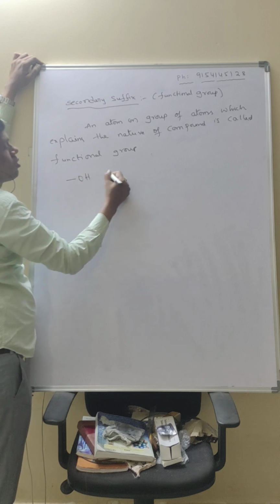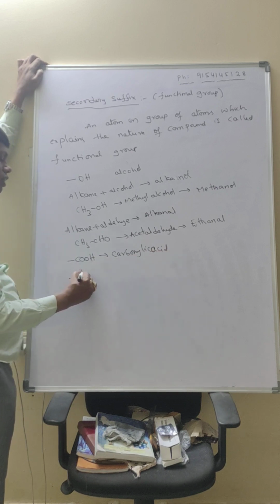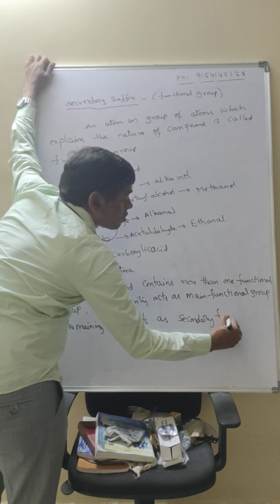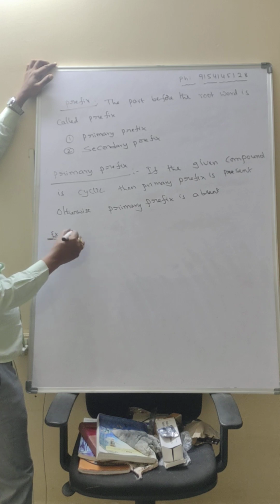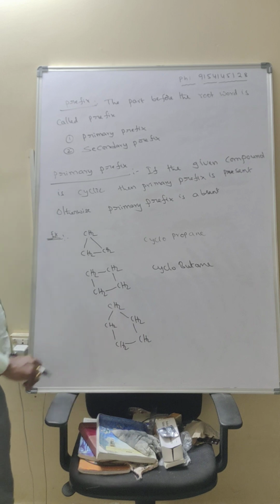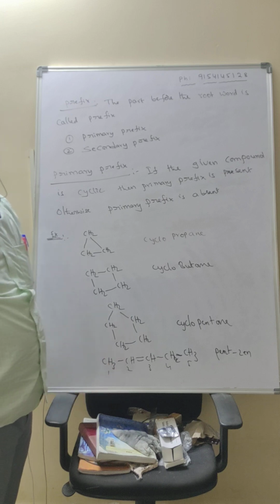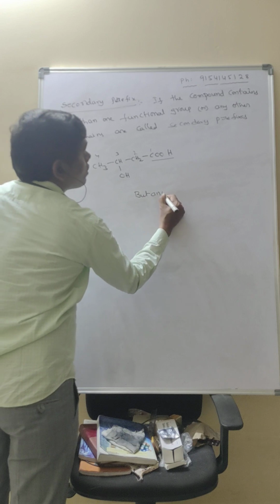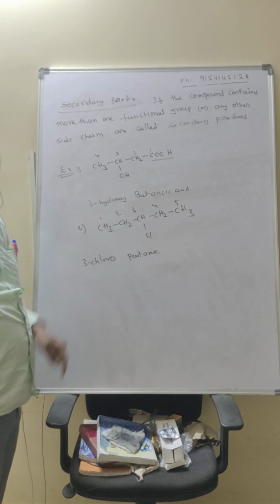10th state physicalscience CARBON AND ITS COMPOUNDS Part -9